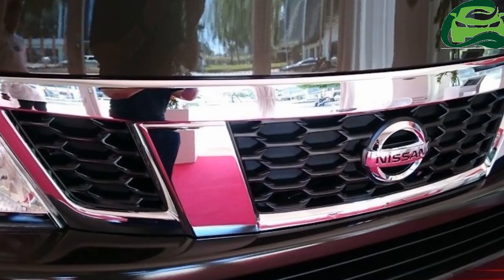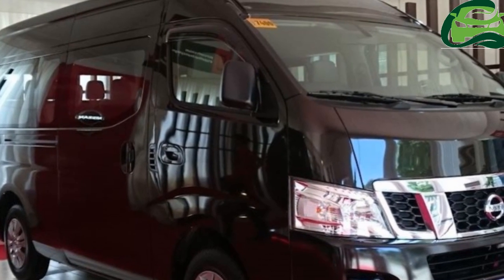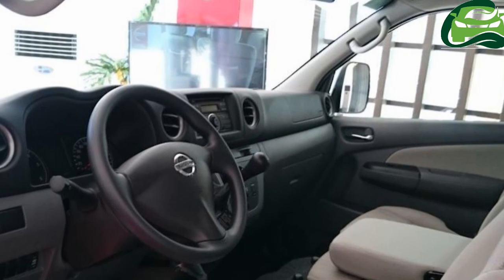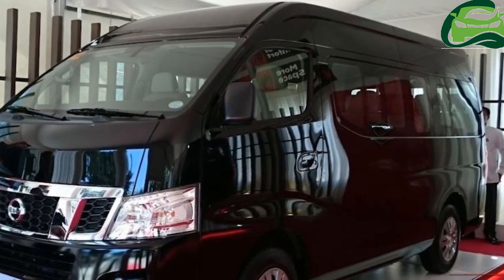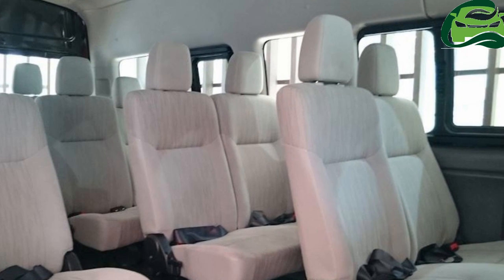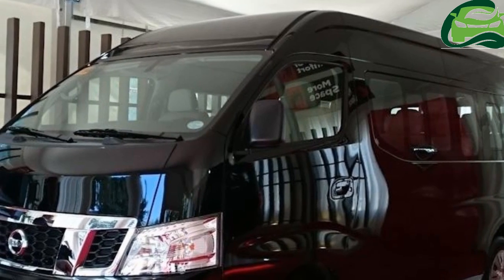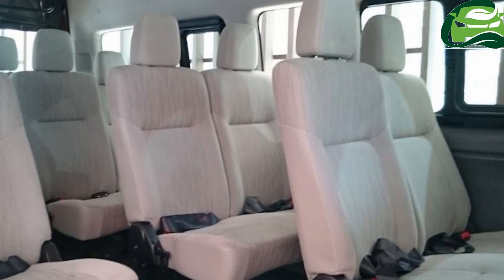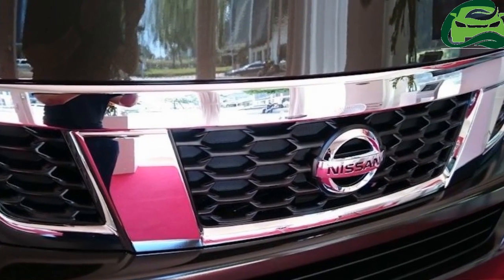Nissan Urvan Premium launched in Philippines